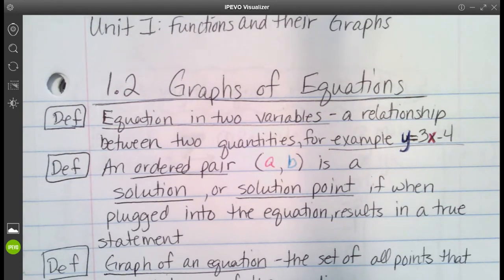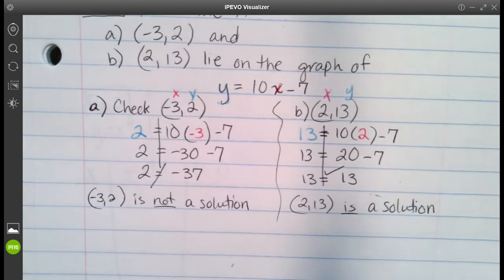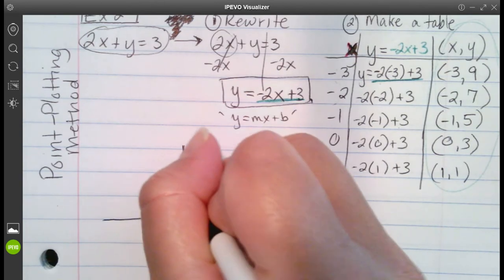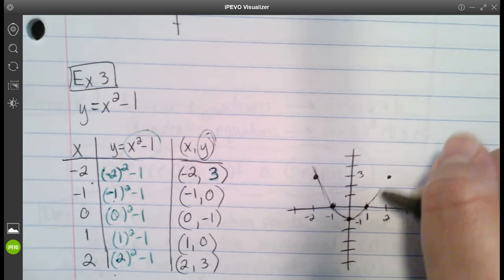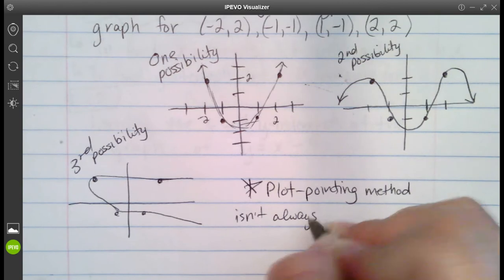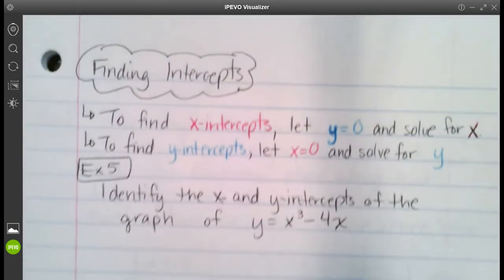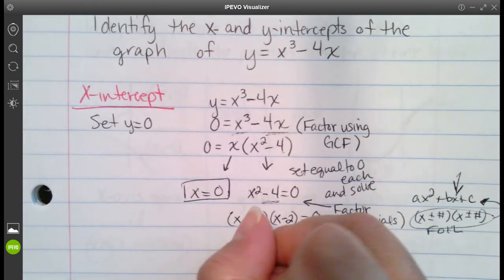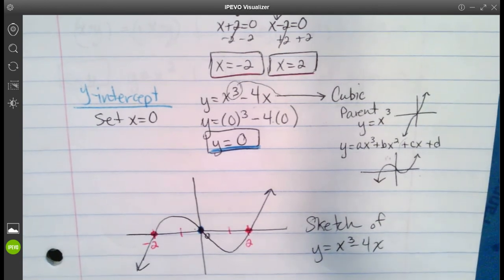1.2 Graphs of Equations (part 1)